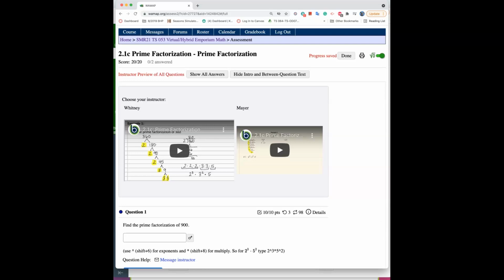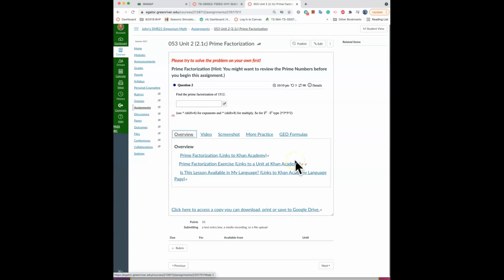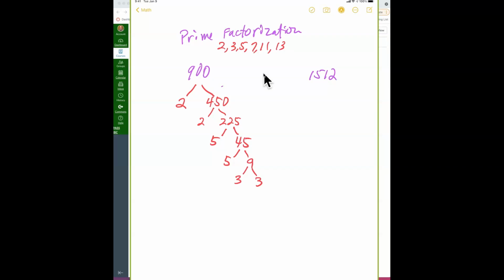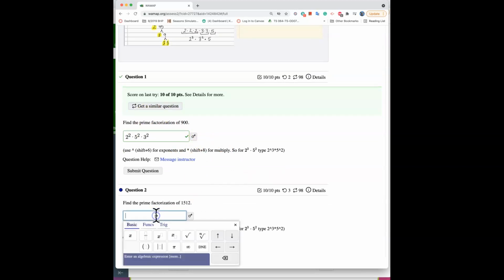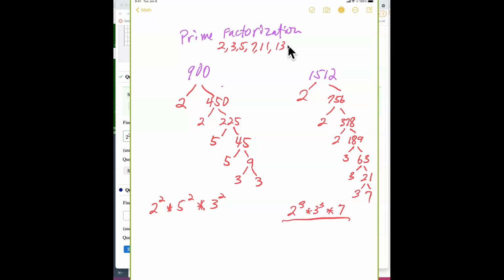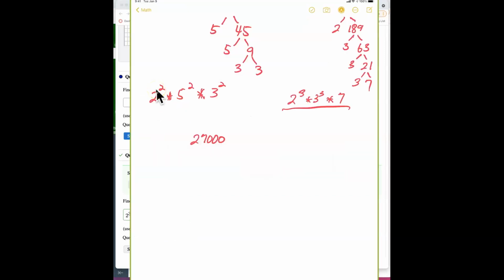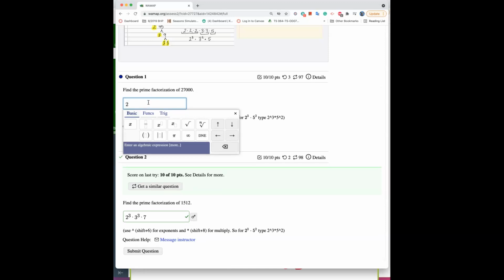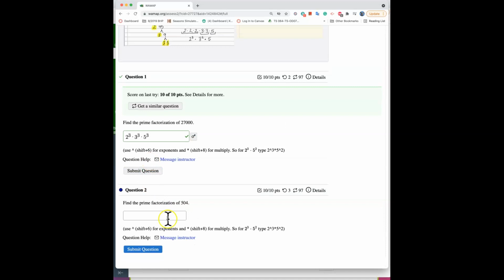Recording #20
Unit 2 (2.1c) Prime Factorization